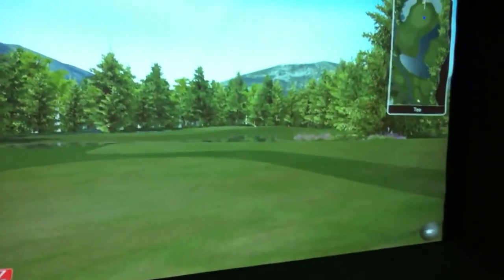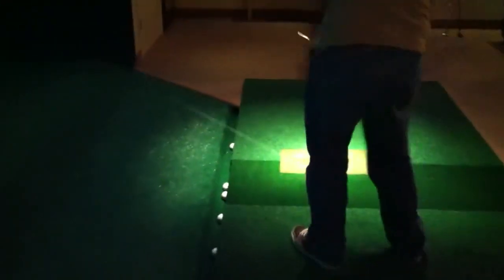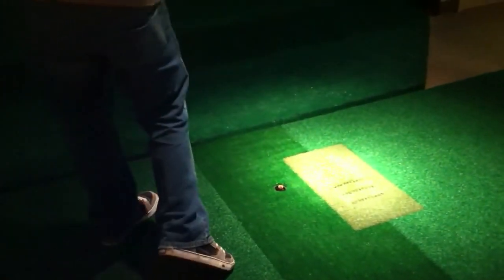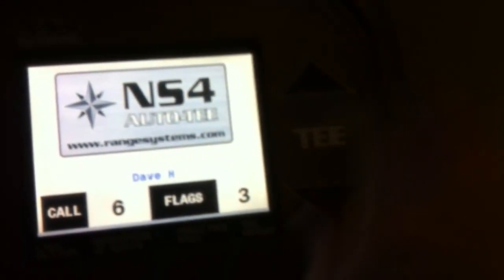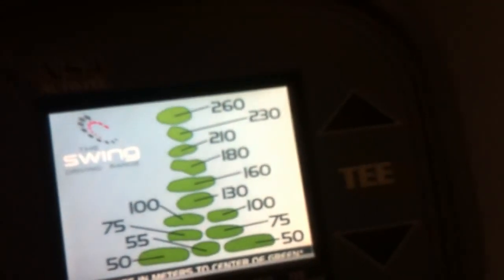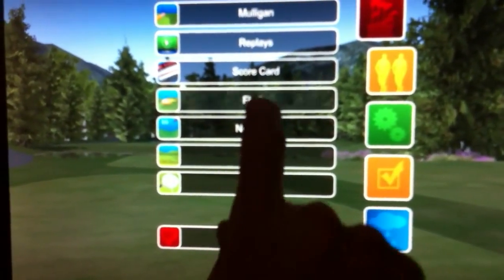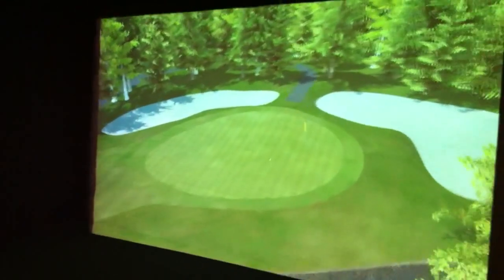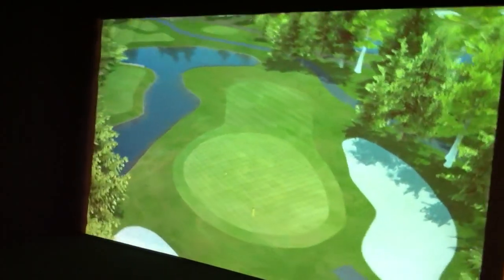The Ultimate Golfers Man Cave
The ultimate man cave with golf simulator. No more searching for the ball and bending over to tee the ball for every shot. The Stryker Indoor System uses a collection track paired with an Auto Tee machine. On most simulators you spend half your time retrieving and re-teeing your ball.  The Stryker Indoor system from Range Automation Systems makes it effortless.

16 foot 1080p screen, PlayStation3(w/ Netflix), Wii, Tivo(w/ Pandora),  42" LCD, 19" touchscreen (controlling the golf simulator) Mini fridge, 7.1 souround (15" sub in the coffe table) 5 leather reclining chairs with cupholders. We built this room in 2011 at our headquarters in Scottsdale, AZ.
RAS is the leader in Driving Range Equipment and Golf Automation.